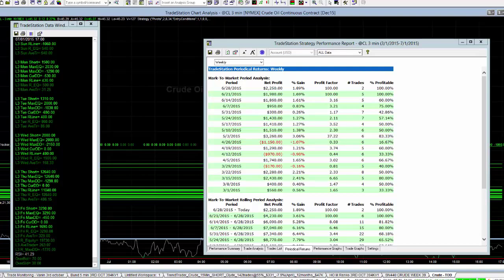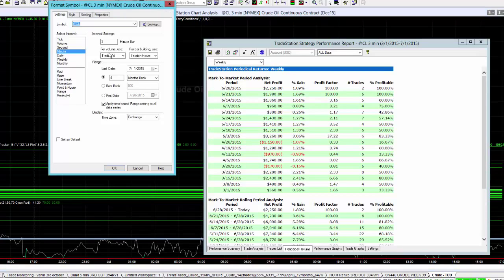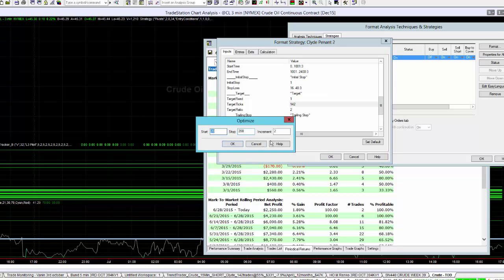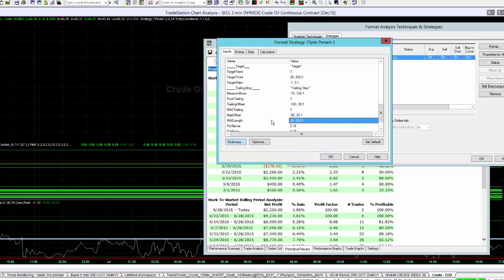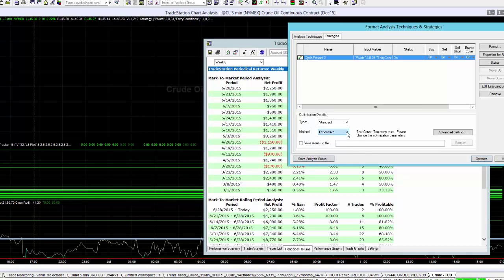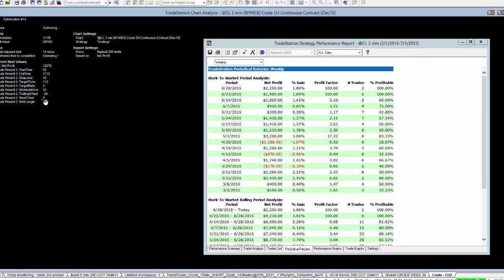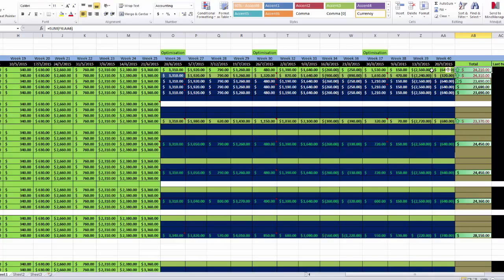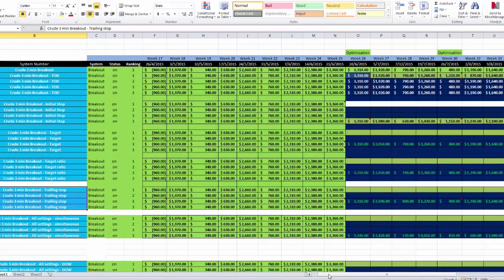Pro Trader Weekly Live Training - Part 4 - Optimisation Walkthrough Crude Breakout -